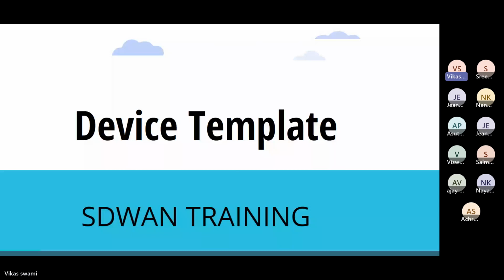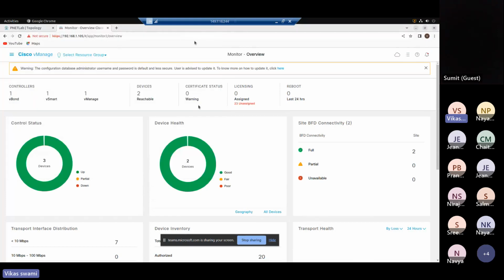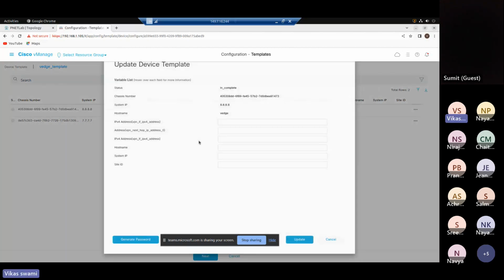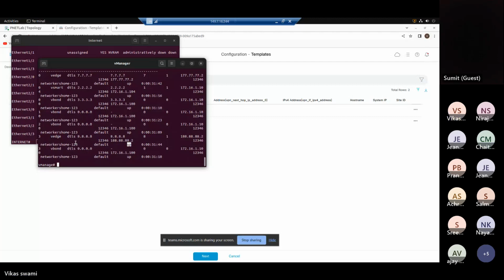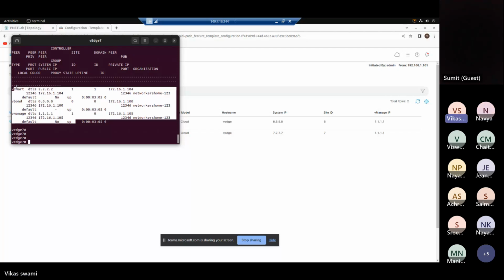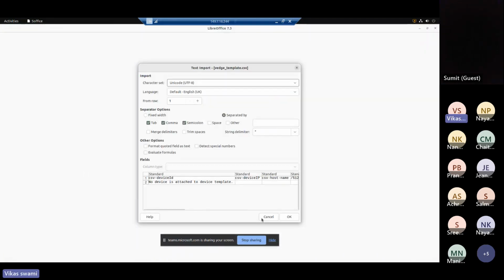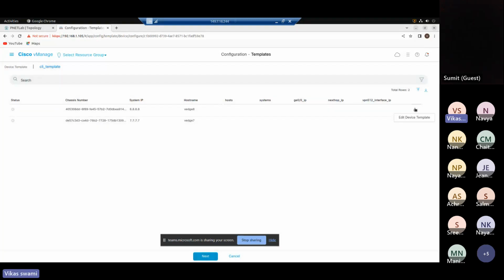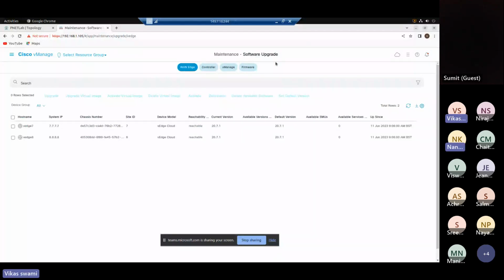Cisco SDWAN - Device Template Theory and Lab | CCIE Training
Dive into the heart of Cisco SD-WAN with NETWORKERS HOME! In this video, we explore the essential theory behind Device Templates, a crucial aspect of Cisco SD-WAN Training. Whether you're an IT professional aiming to enhance your skills or a tech enthusiast eager to delve into the world of Software-Defined Wide Area Networking, this training is designed to empower you with the knowledge you need.

🚀 What You'll Learn:

👉 Device Template Basics: Understand the foundational concepts behind Device Templates and their significance in Cisco SD-WAN.

👉 Configuration Management: Explore how Device Templates streamline and simplify configuration management in SD-WAN deployments.

👉 Best Practices: Learn best practices for designing and implementing effective Device Templates for optimal SD-WAN performance.

👉 Real-World Applications: Gain insights into real-world scenarios and applications of Device Templates in Cisco SD-WAN deployments.

📚 Placement Programs:
CCNA + CCNP Combo

📘 Cisco Courses:
CCNA Course 200-301

🔥 Firewall Courses:
F5 LTM v13

☁️ Cloud and Security:
AWS Associate